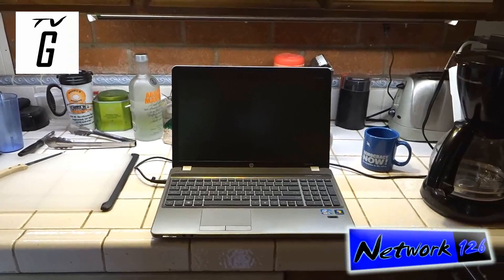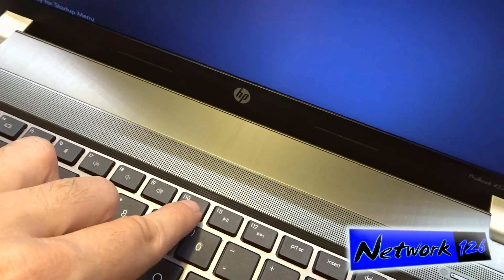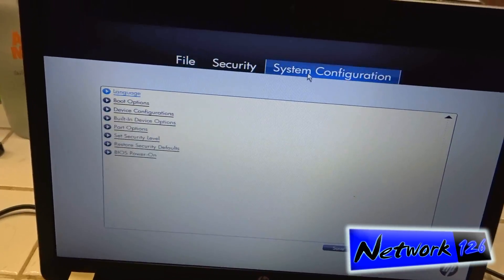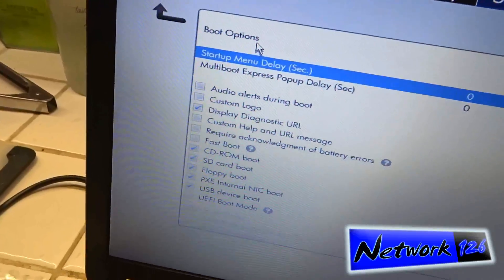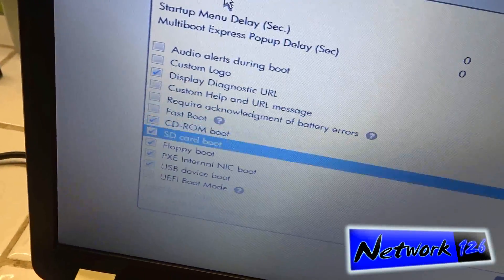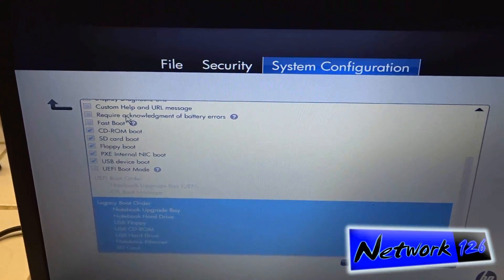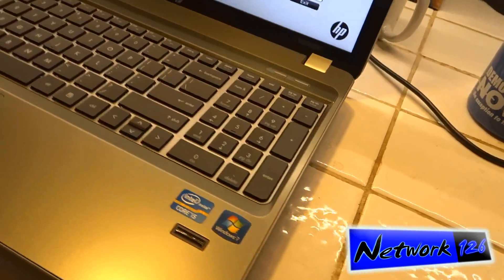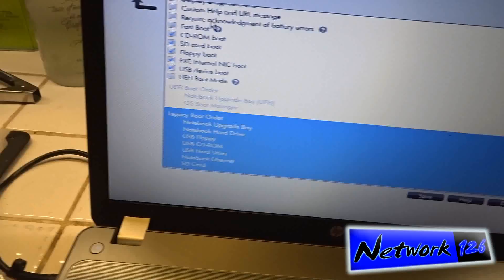How to access BIOS on HP laptop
If you found this video helpful, and would like to show a bit of thanks, please consider donating to help me out financially.

I've been stuck living in my dad's kitchen, and it truly would help me out a lot.